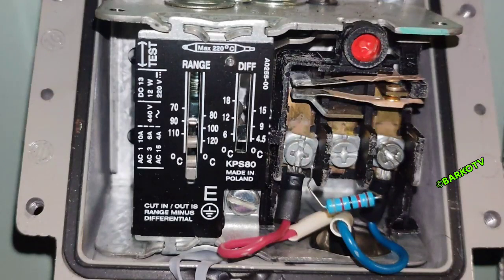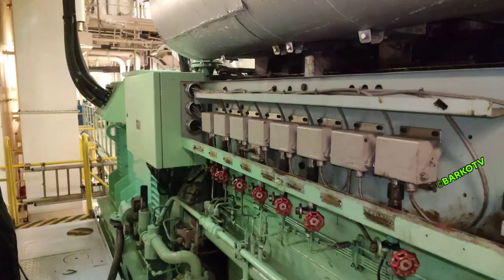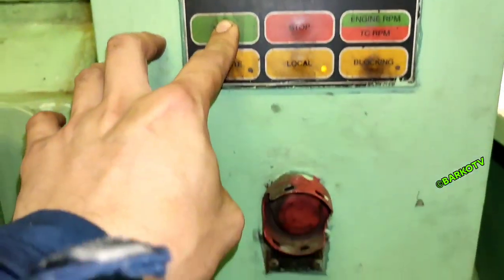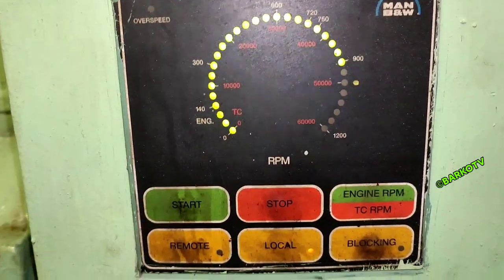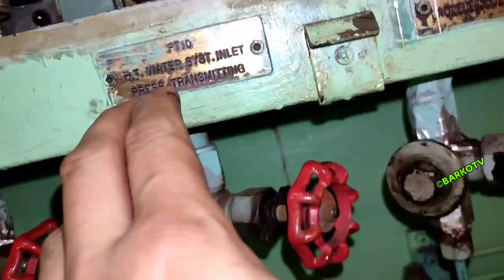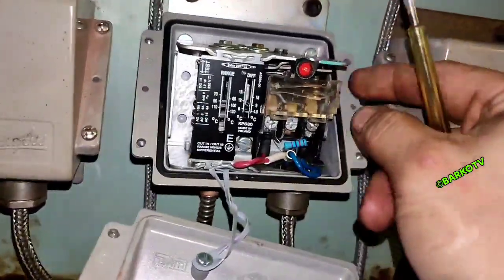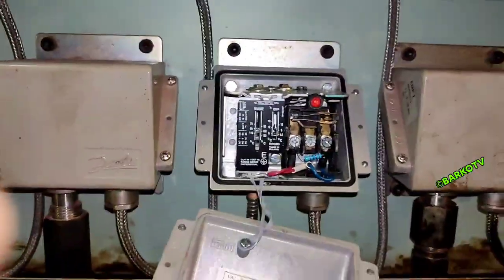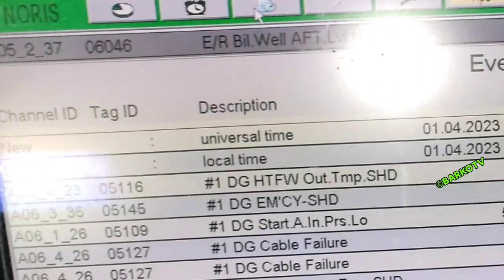What is the purpose of that resistor in the Generator Temperature switch | high temp F.W shutdown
MAN B&W
Kalecky
Makinista
Marino
Seaman
Generator